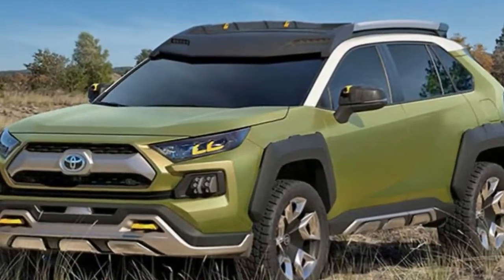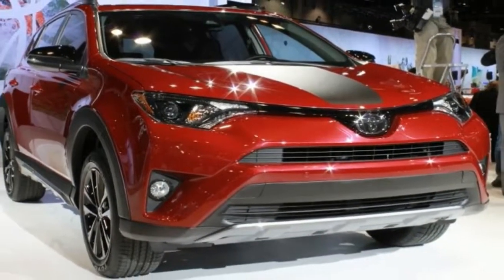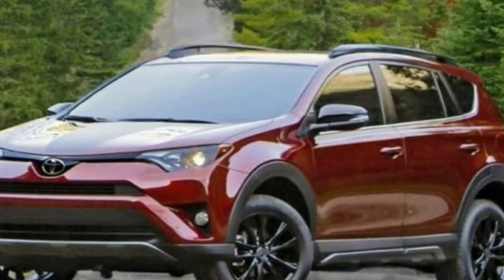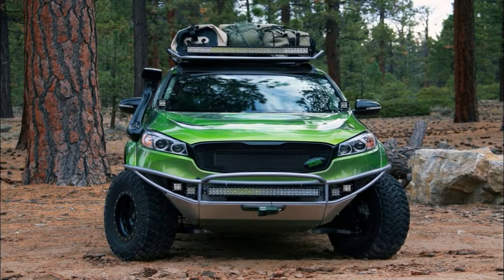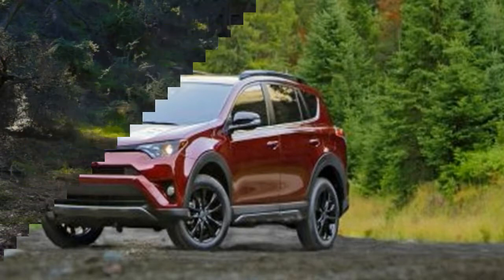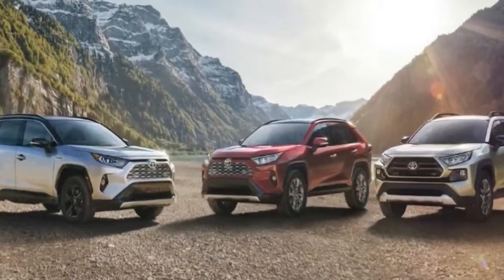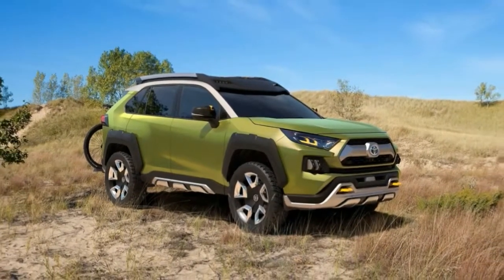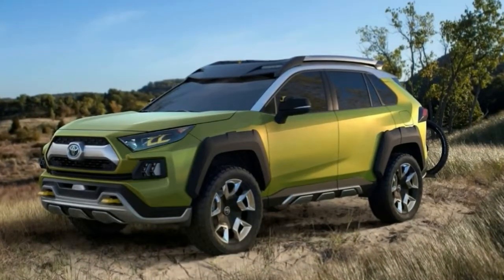Hot News !!! 2019 Toyota RAV4 Adventure Grade On and Off Road Fun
Hot News !!! 2019 Toyota RAV4 Adventure Grade   On  and Off Road Fun - Toyota has revealed a new and much tougher-looking RAV4.

On show in New York, the Toyota New Global Architecture platform-based SUV has been launched with one hybrid option and one petrol variant. No diesel model will be produced, as per Toyota’s plans to phase out oil-burning models before the end of 2018 internationally.

██████ GET DAILY UPDATES! NOW! ██████